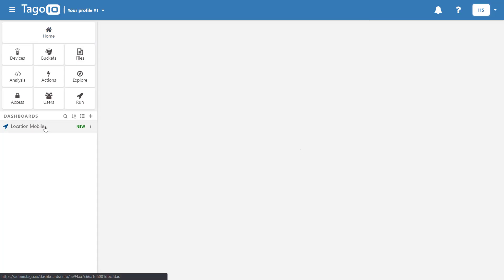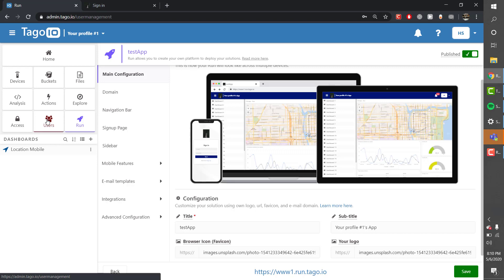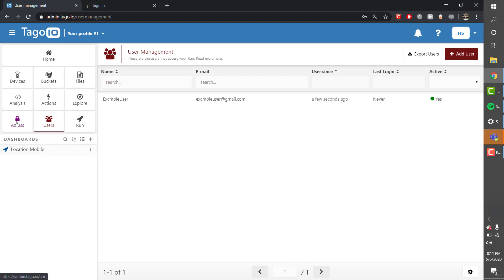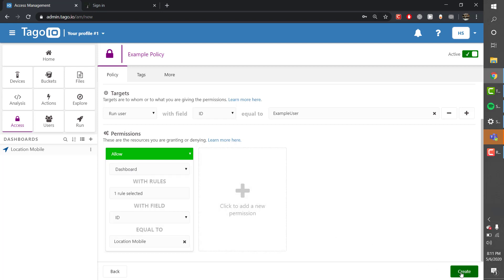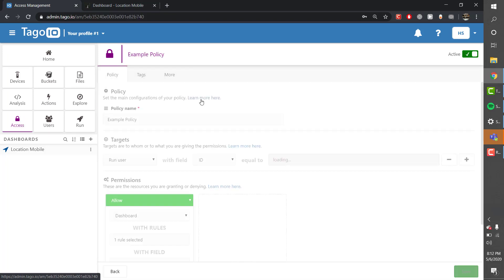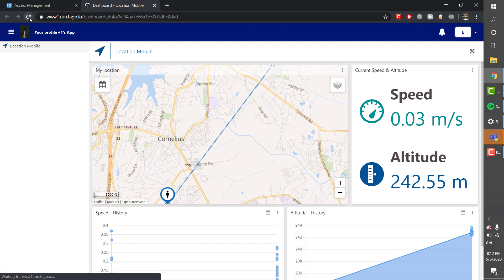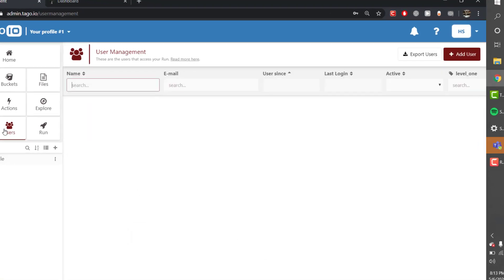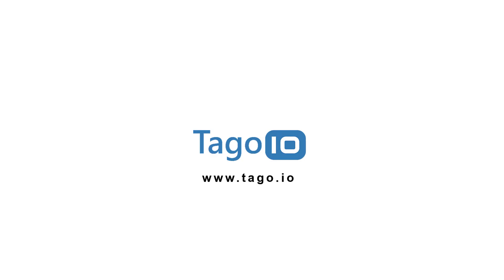How to Grant Access to Tago Run Dashboards Using Tags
Learn how to seamlessly give permission for Tago Run dashboards to individual users using IDs and multiple users using tags.